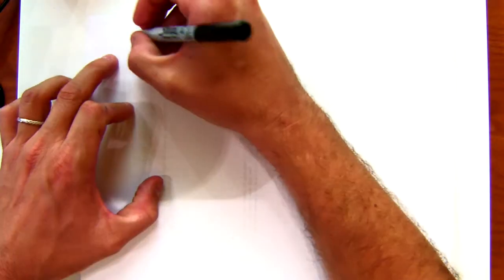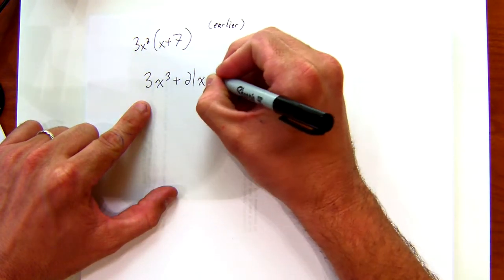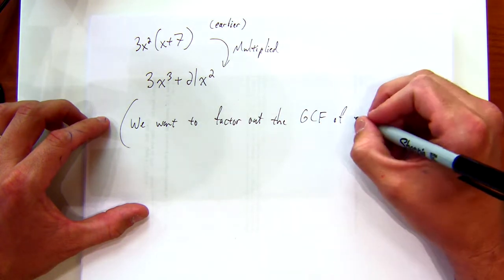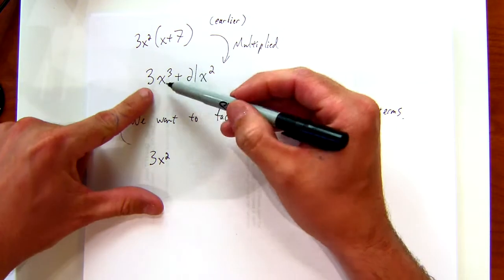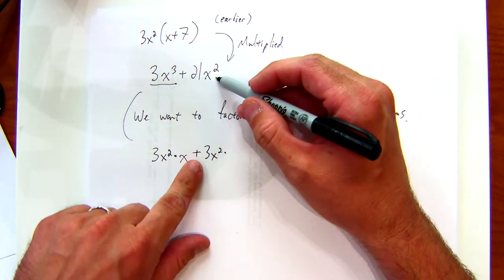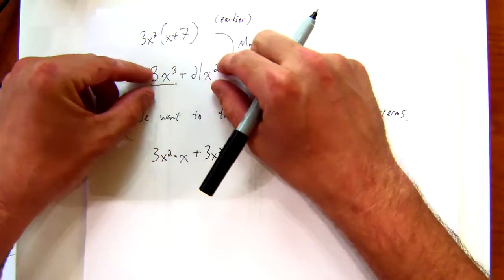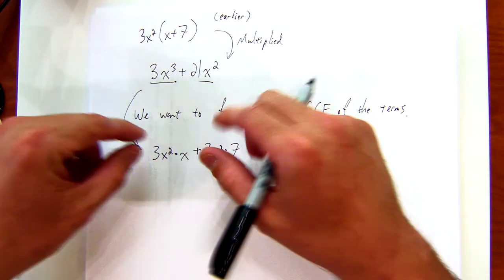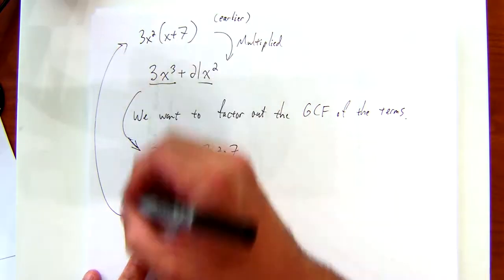Factoring a common factor from a binomial